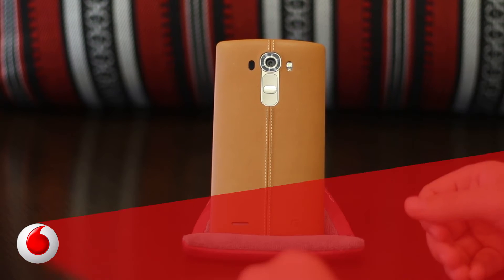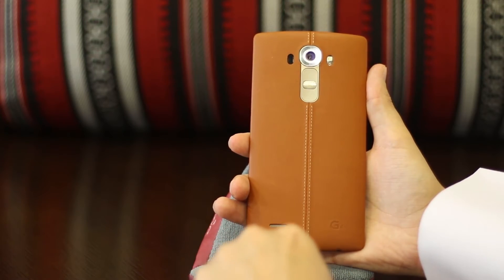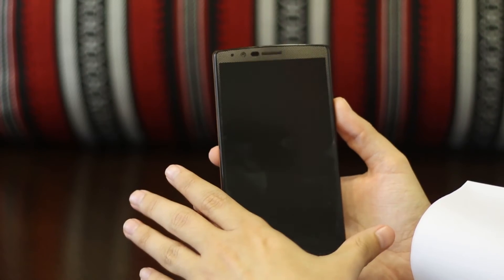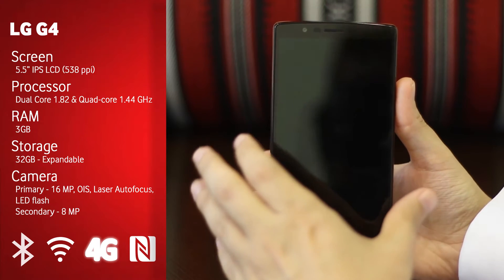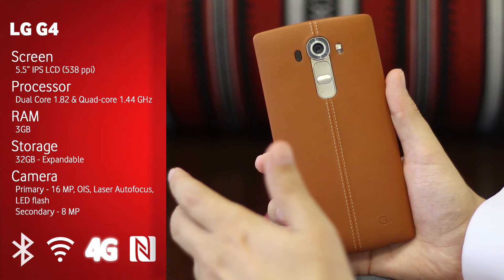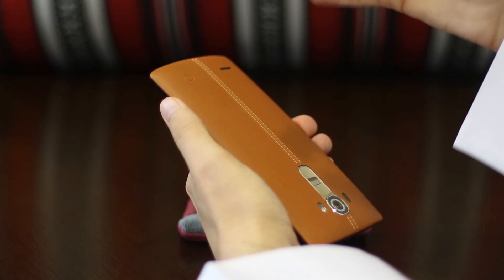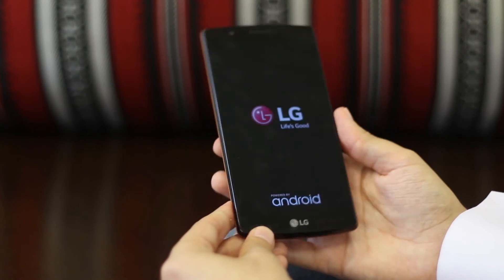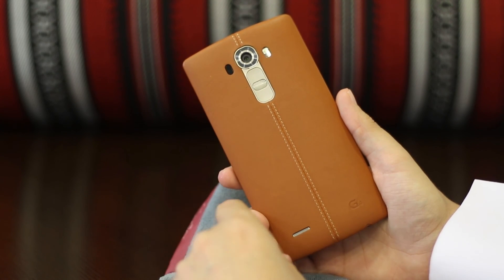LG G4 Review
Watch the full review of LG G4!

Are you on Facebook, Twitter & Instagram?
Please Follow and Like us!